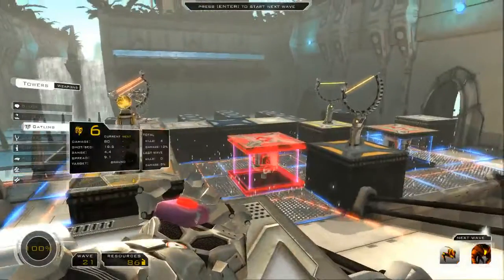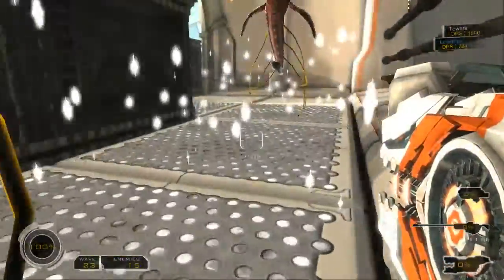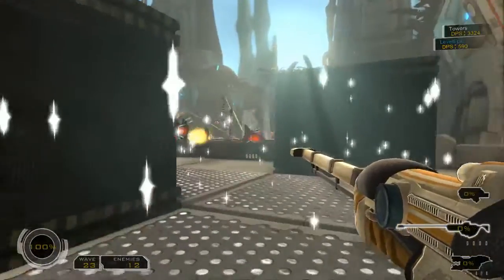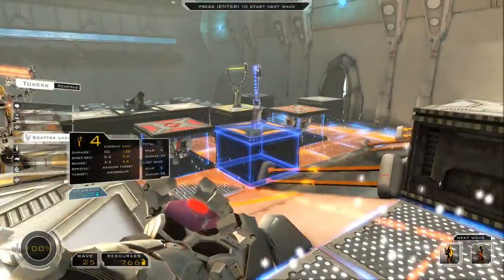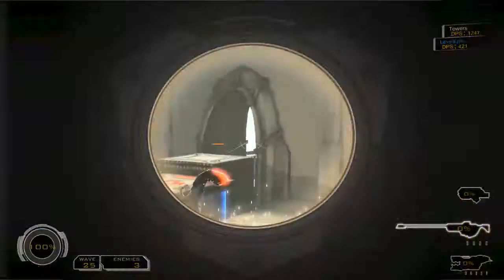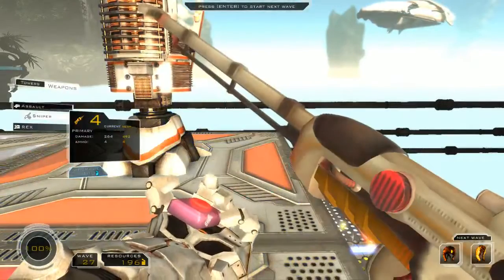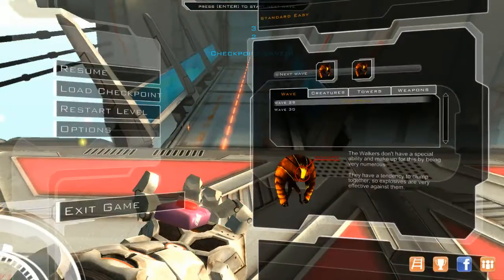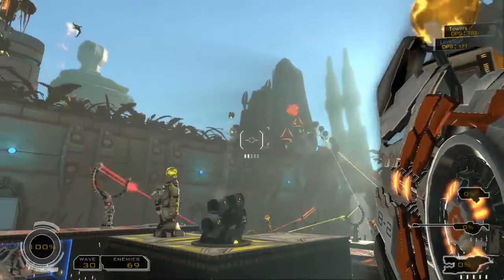Sanctum - Playthrough Part 17